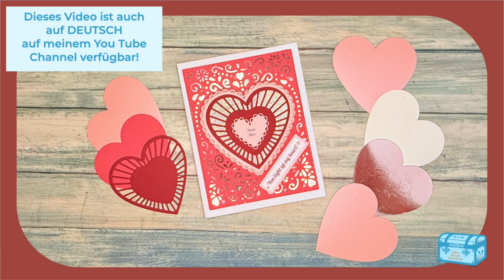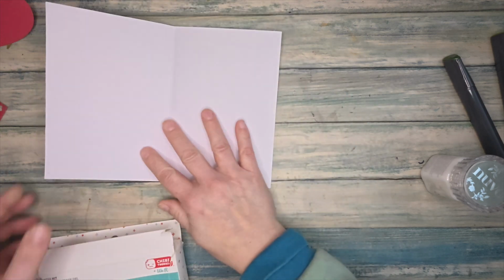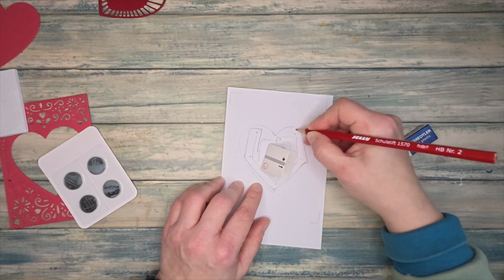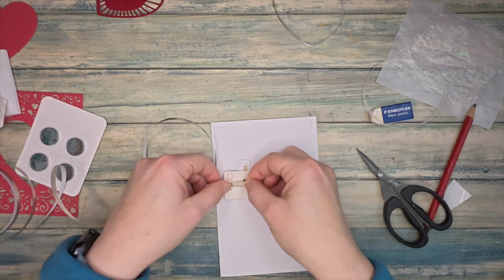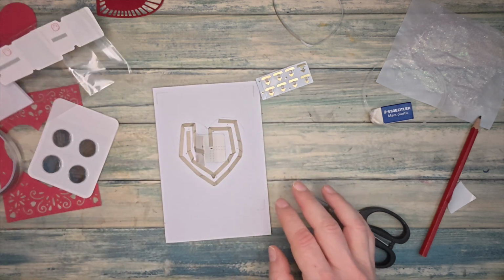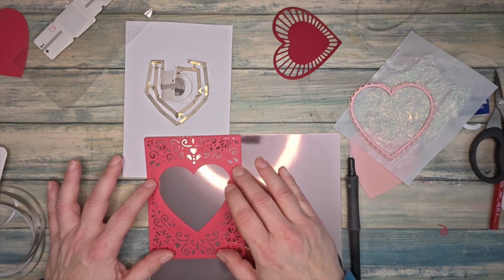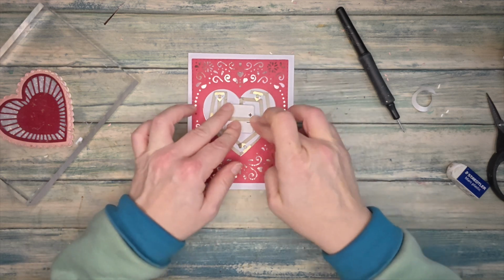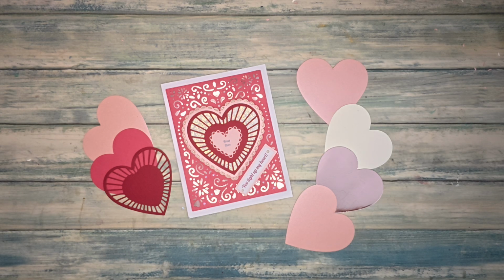Valentines Day Light-up Card with Tonic Craft Kit and Chibitronics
Valentines Day is coming up, so I make a light-up card with Tonic Craft Kit 87 from @tonicstudios  and I love the effect of the LED lights from @chibitronics

This is a link to my blog is in German, but there is a translate function.)

Materials used are listed below. The video is not paid for and the comments given in the video are based on my own experience.

Supplies used:
- Tonic Craft Kit 87 "Hearts in Bloom"
- LED Starter Kit Chibitronics